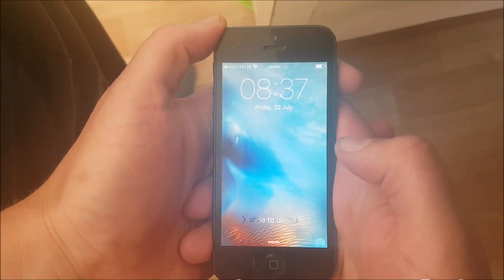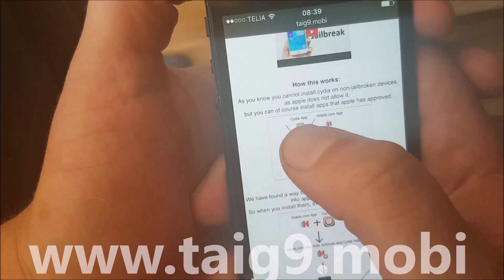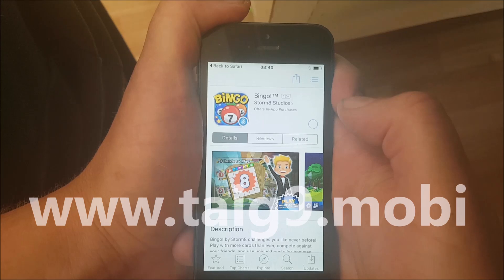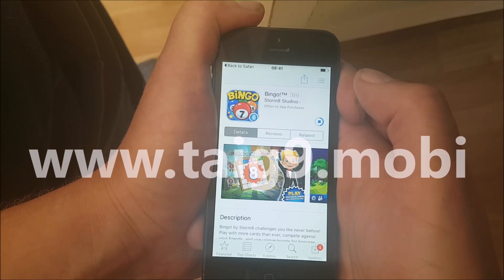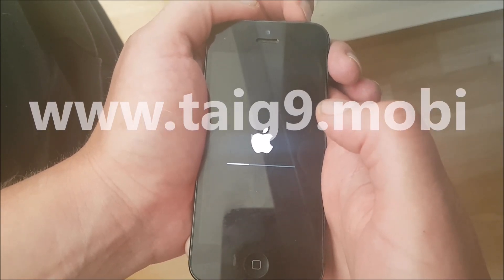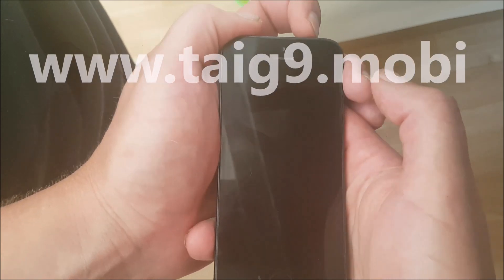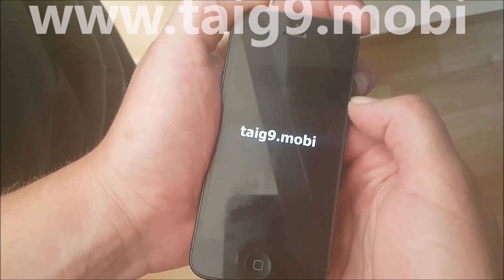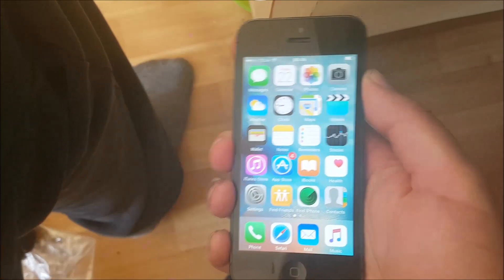Untethered Jailbreak For iOS 9.3.3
Jailbreak iPhone 5 / 5s / 6 /6s / 6+ / 6s+ / SE
Jailbreak iPad and iPod

All devices running any version of ios 9 supported (supports jailbreaking of ios up to and including ios 9.3.3 untethered)